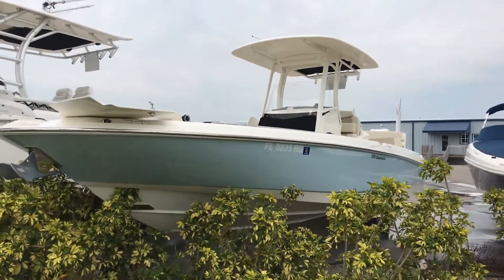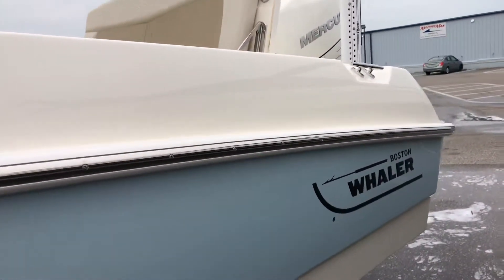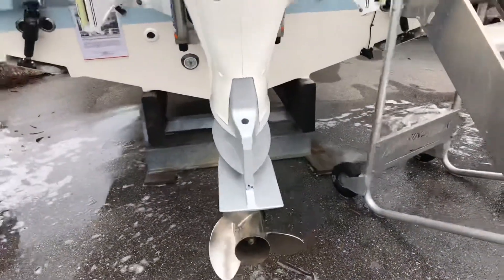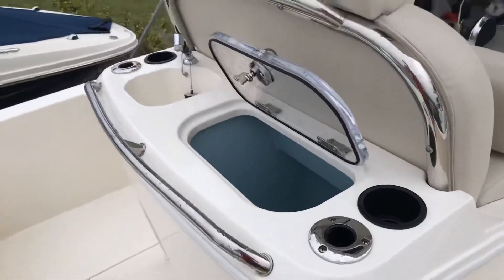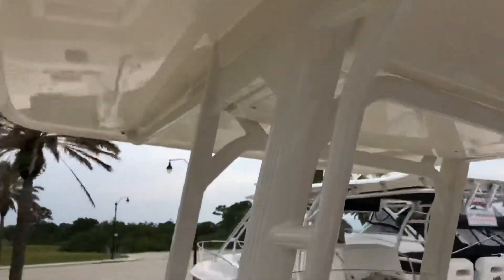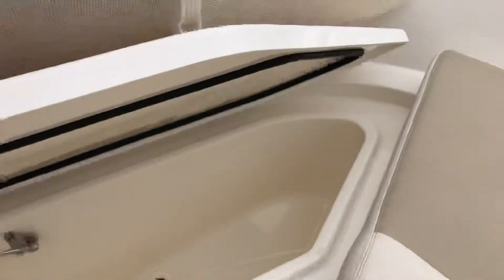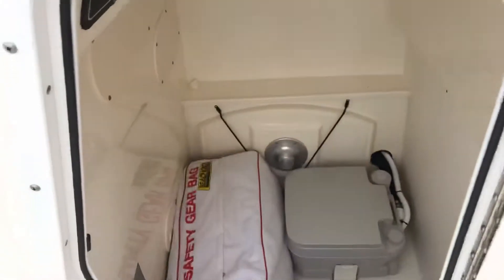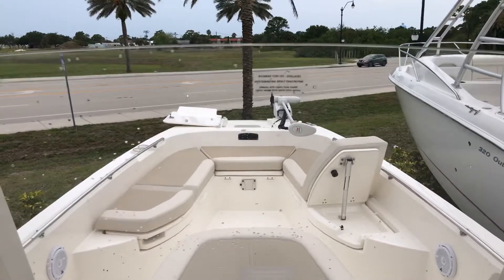May 15, 2019